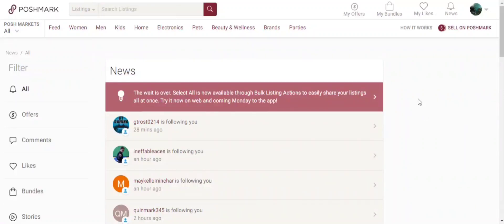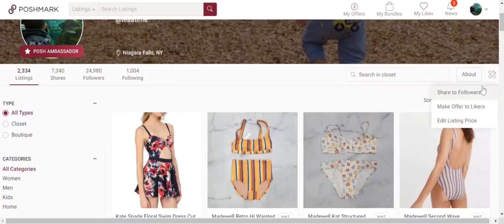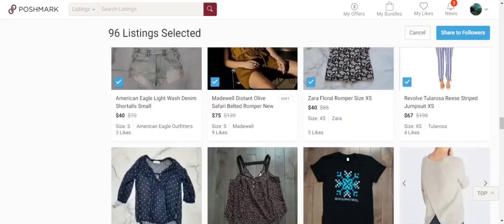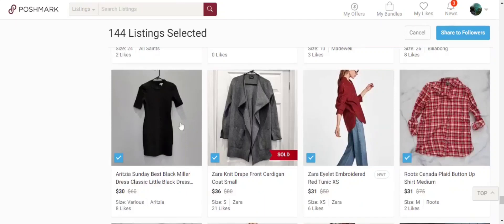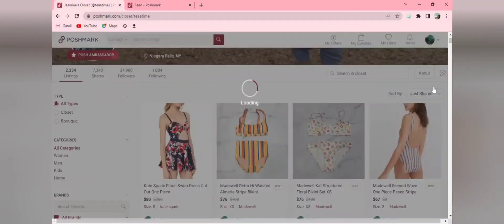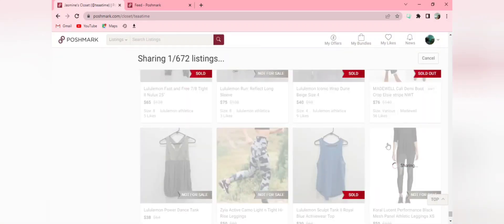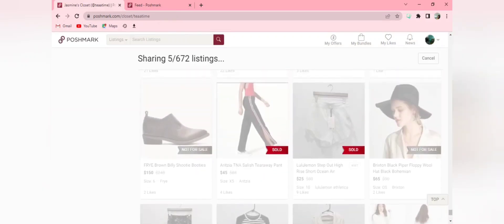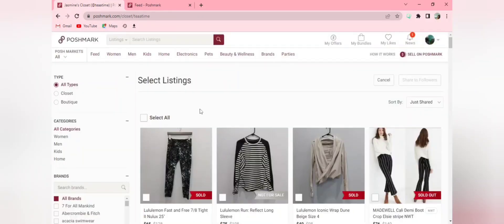New Poshmark Update!! Save Time Using this New Feature!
Is this the feature that all poshers have been waiting for? In this video I test out the new bulk sharing update that was just announced!

Products mentioned and/or products I love!
Thermal Printer*
Clothing Rack*
Wonder Lint* (the best fuzz shaver ever!)
Clear polybags* (4 sizes)
Thank you stickers*
Polymailers* (availability always changes but here's an option!)

Sign up with rakuten to receive cashback on many online purchases!